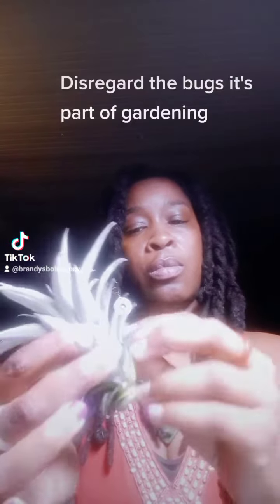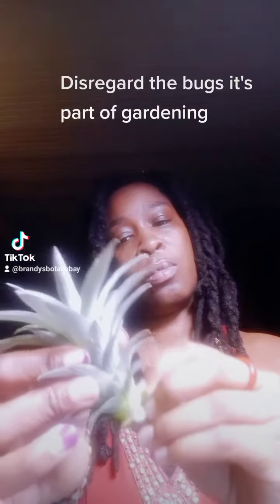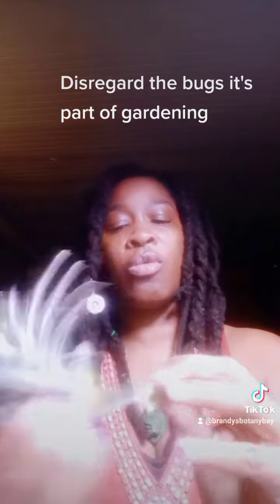How to Grow Pineapple